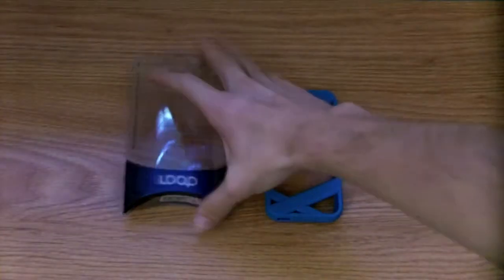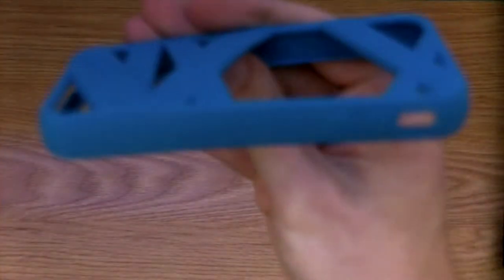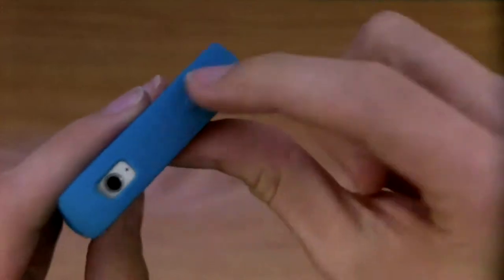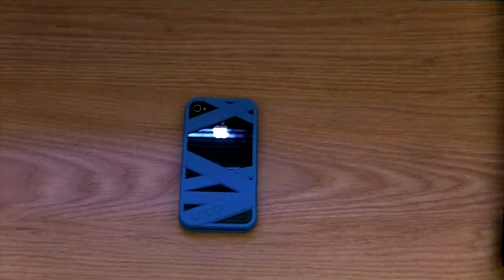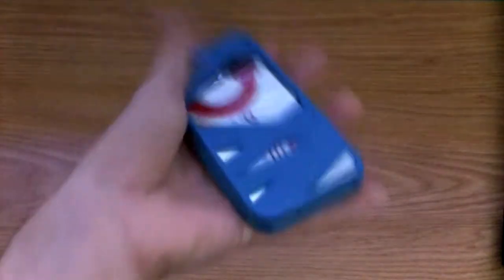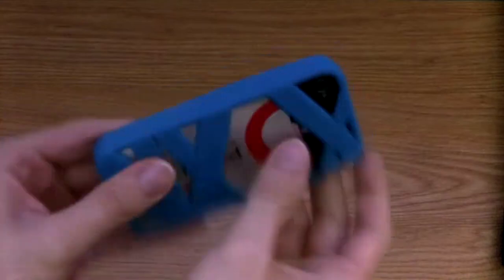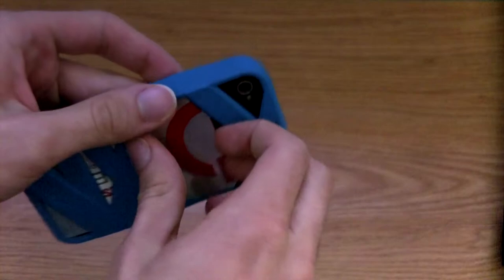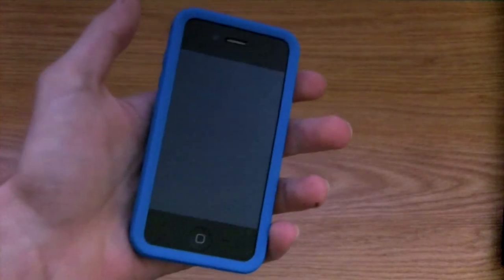Mummy iPhone 4/4S by Loop Case Review